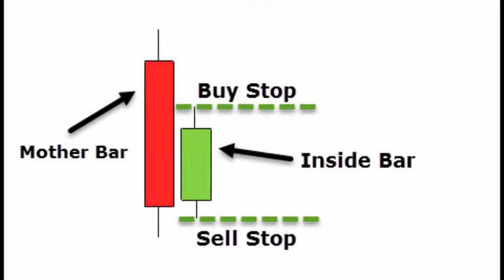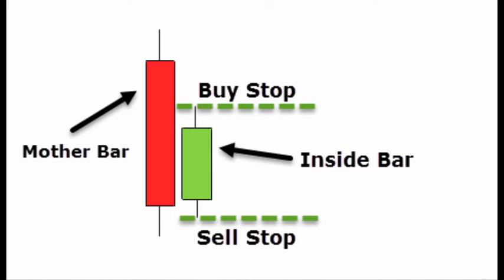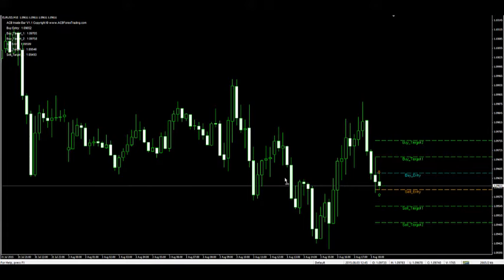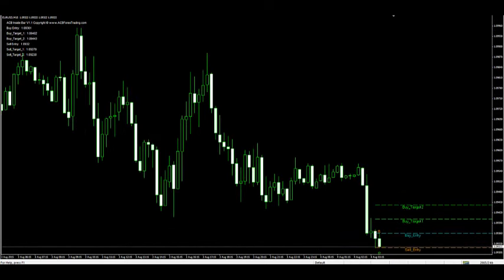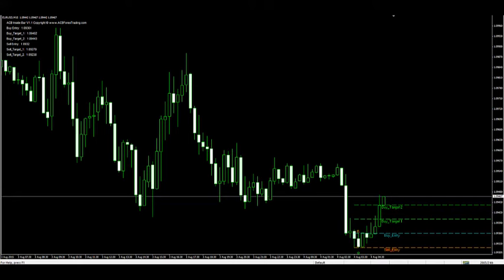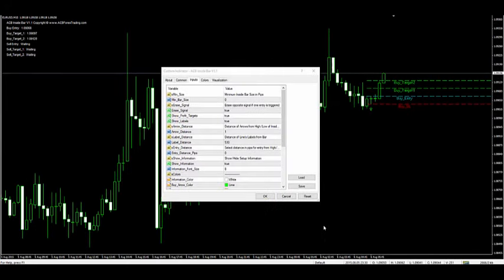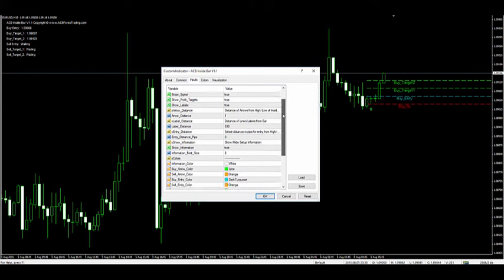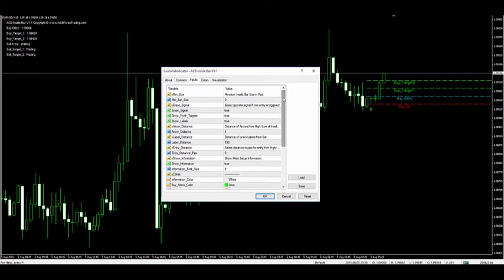Inside Bar Indicator MT4 Free Download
In this video you will see the working of Inside Bar indicator for Metarader 4 platform. Inside bar is a famous trading pattern in which the bar carry higher low and lower high compared with the previous bar, also known as mother bar.

For a buy trade, you need to place a buy-stop entry on the upper part of the inside bar and if you are looking to sell trade, you may place your sell-stop entry at low of the inside bar.

The inside bar indicator is made to inform you regarding the detection of new Inside bars on any definite time frames. The patterns located on the existing chart are being highlighted.